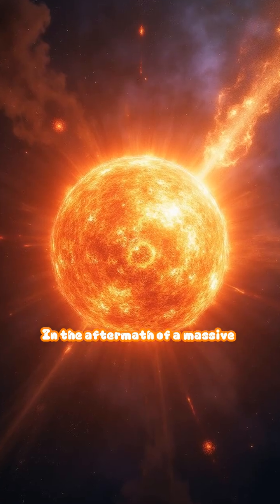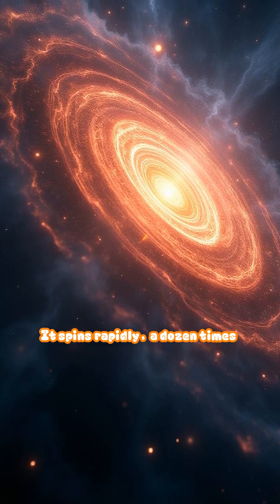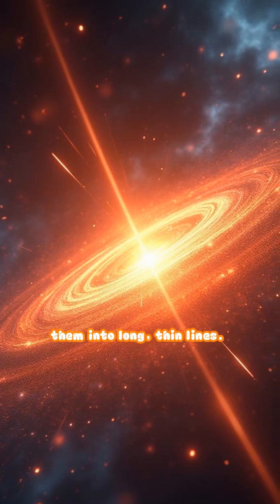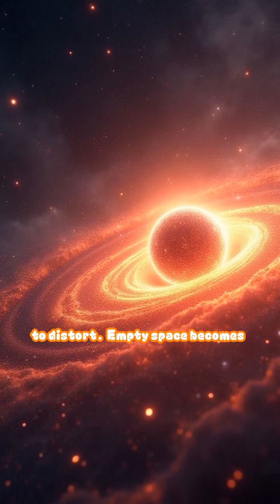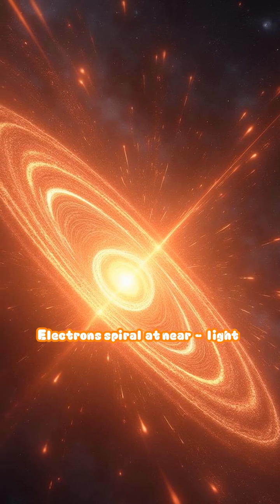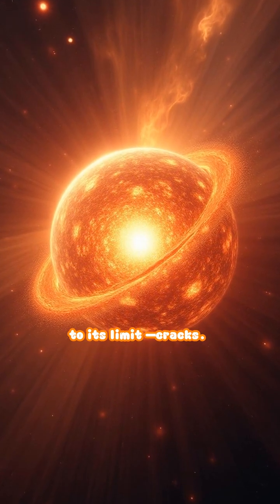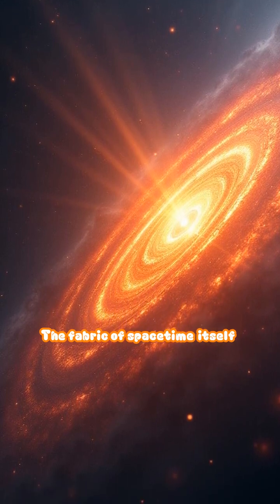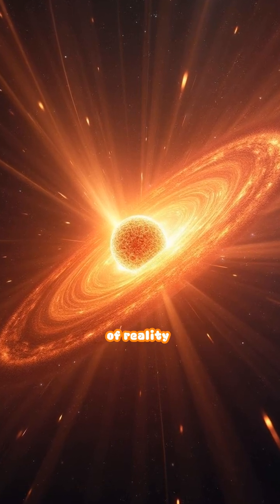Voyage into a Magnetar’s Storm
Explore the intense magnetic field of a magnetar, where atomic structures are torn apart and space itself ripples with exotic physics.